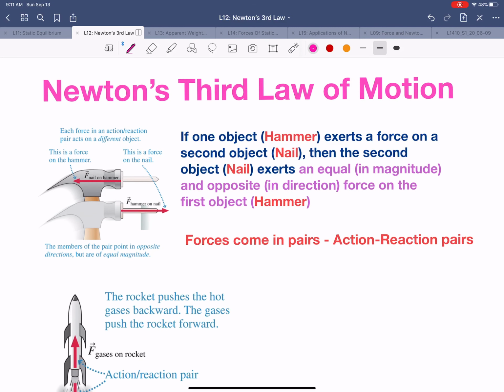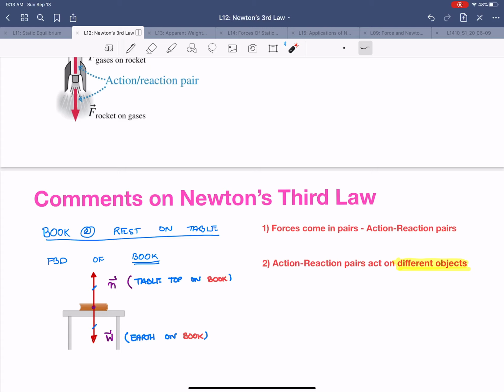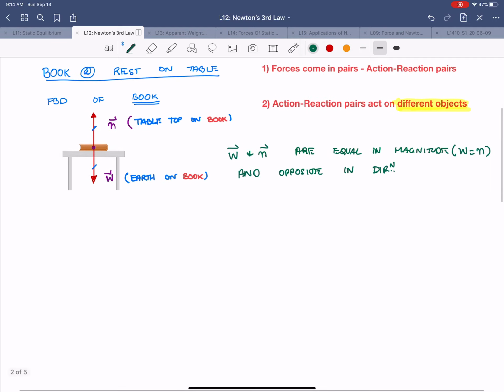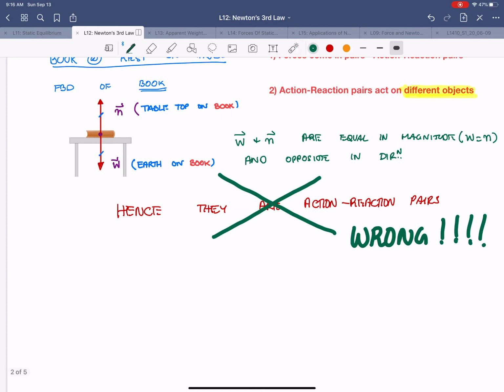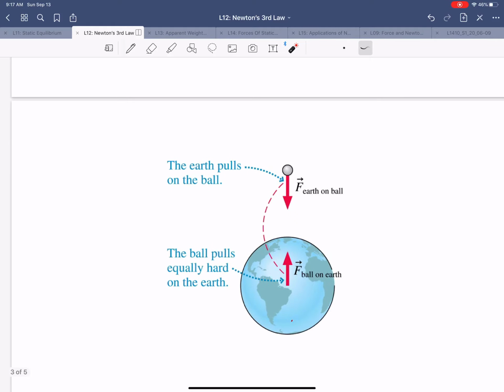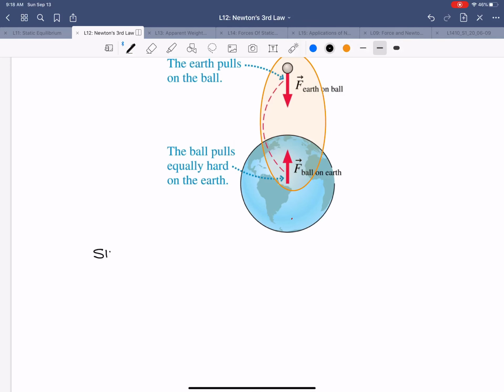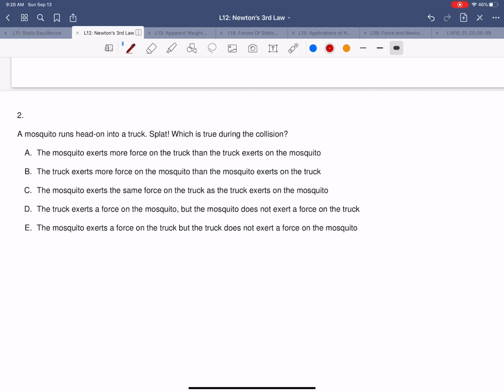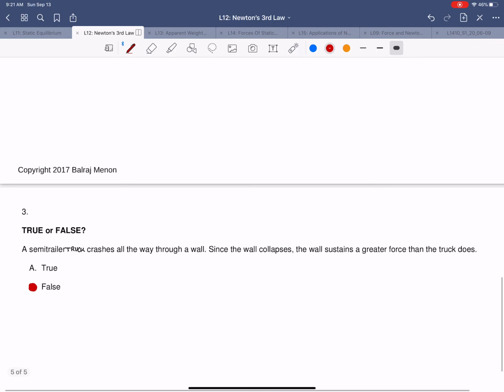L12: Newton's 3rd Law